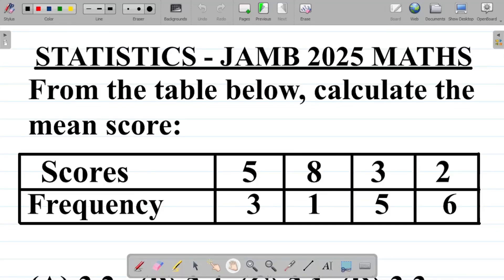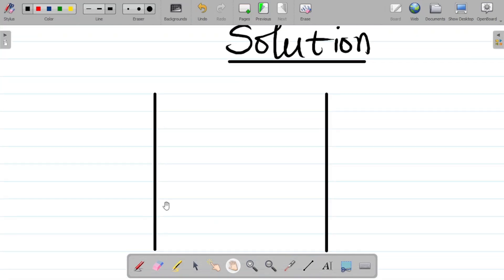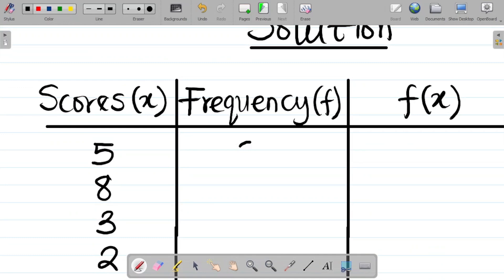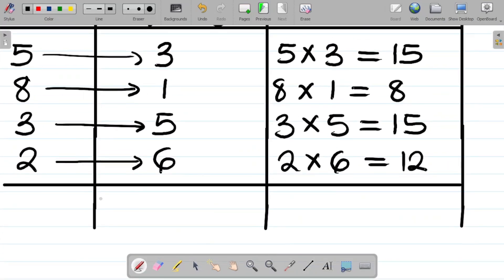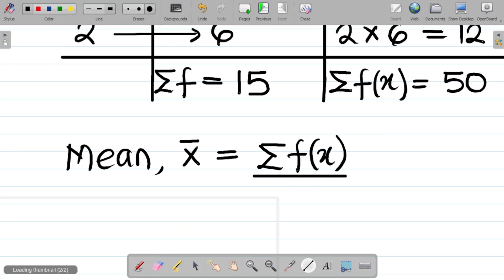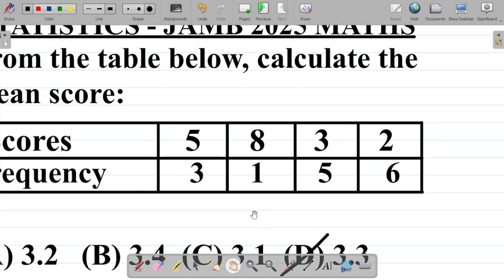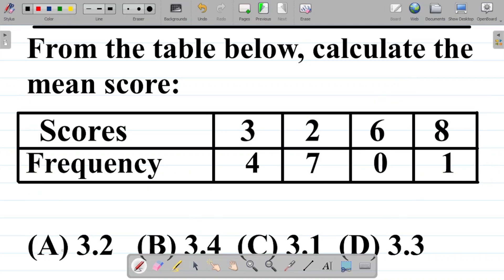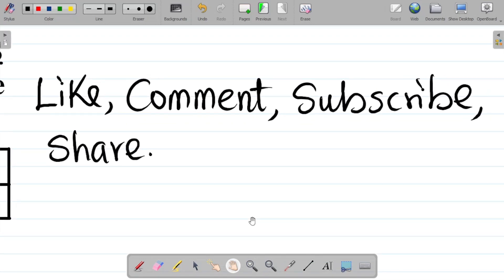How to Calculate Mean | Statistics - JAMB 2025 Mathematics Questions and Answers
This video provides the solution to 2025 JAMB Mathematics question on how to calculate the mean of values in statistics. In this video, you will learn how to solve JAMB 2025 mathematics question on how to calculate the mean of some given values. This video provides a step-by-step guide on how to answer JAMB questions on how to calculate the mean of given values, statistics.